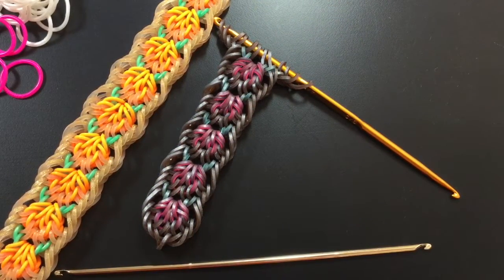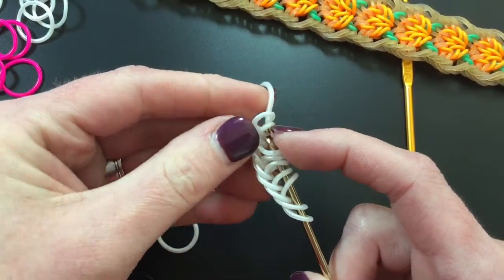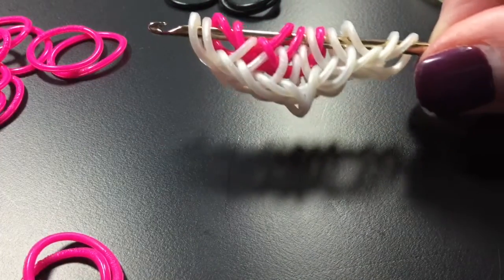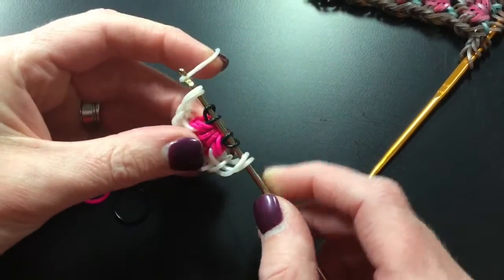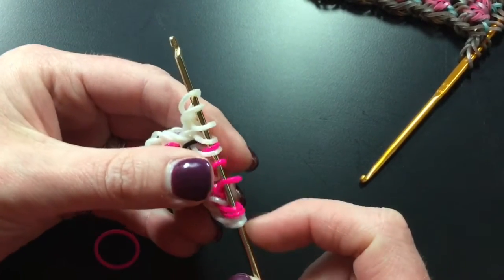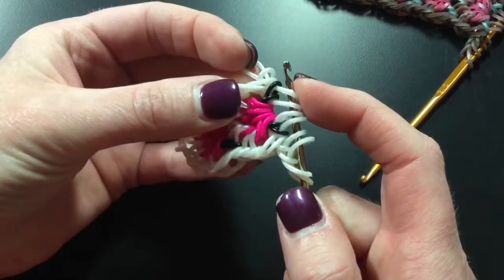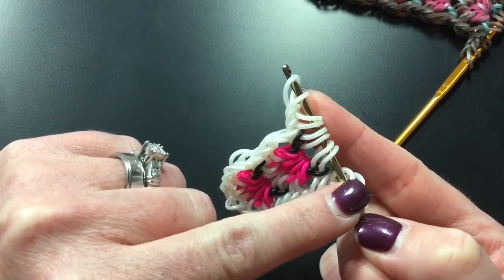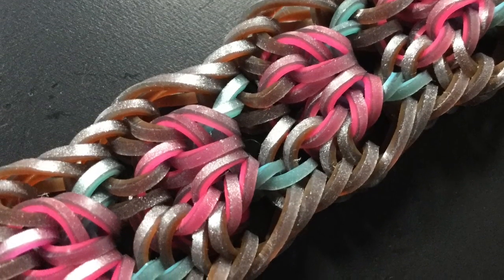Captured Pumpkins Rainbow Loom Bracelet **Hook Only**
Designed by mdl_looms, which is a variation of @heirlooms Weaver design on Instagram, this hook only design looks exactly like little pumpkins captured inside a bracelet. You can use any colors and any bands, but if you want the same affect, use orange and green in the middle. This bracelet is easy to make and is made best with a double ended hook. We used Rainbow Loom's Loomiloom hook for this tutorial which is available on their website and now sold in stores @ Michael's. If you decide to create this bracelet, we'd love to see your renditions, please use the hashtags